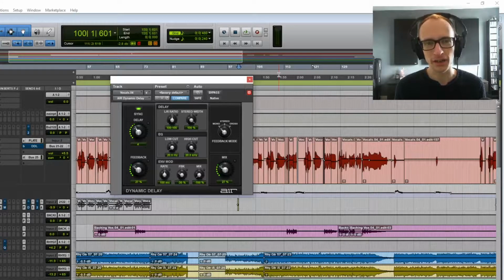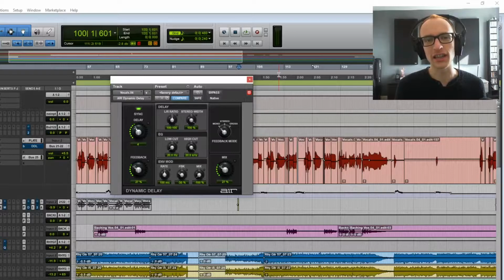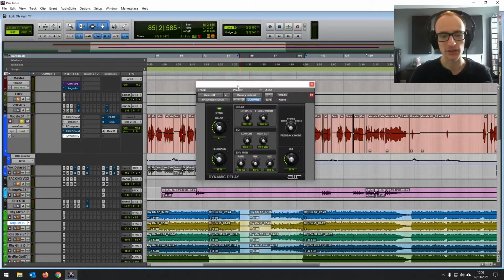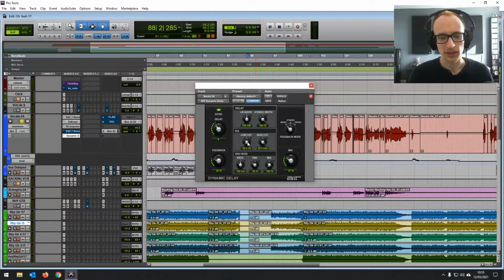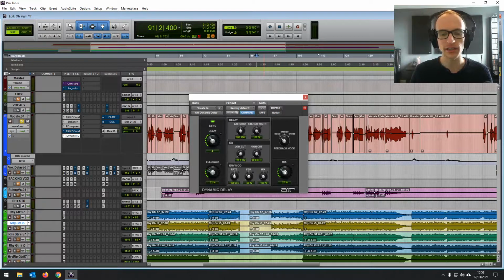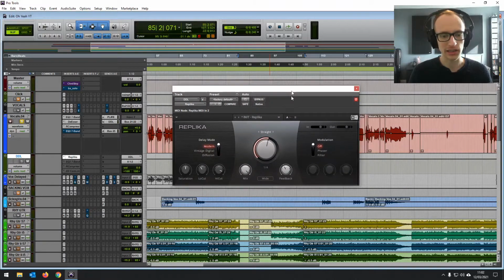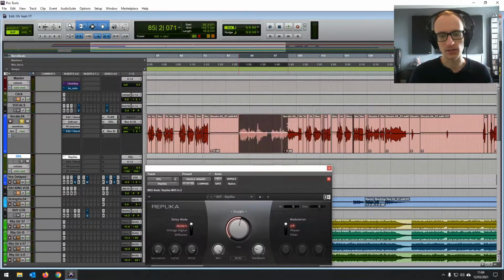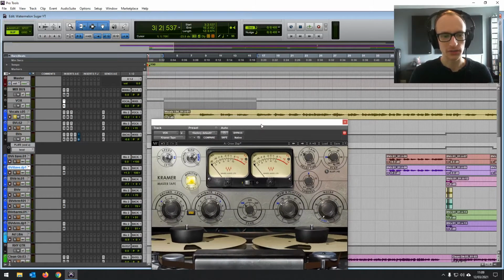What Is Delay And How To Use It (Beginner's Guide To Delay)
What is delay? How do you use it in a mix? In this video, I’m going to show you where to start with delay in your mixes. Delay can be a powerful mixing tool when used correctly, but it can be tricky to get it to sit in the mix and to not make your mix messy. I’m going to explain and demonstrate delay for you and show you how to use it in a mix in this beginners guide to delay.

The tutorial is split into three parts and applies whichever DAW you use.

First I’m going to briefly go over what delay is exactly. I describe the effect, how it works and what to expect when using it on your audio.

I then explain all of the common parameters of a delay plugin including type, time, feedback, mix etc. It's important to know what effect these settings have before diving in.

And finally, I’ll show you how to use delay in a mix, focusing on vocals.

Intro - 0:00
What Is Delay - 0:40
Delay Parameters Explained - 1:56
Mixing With Delay - 5:44